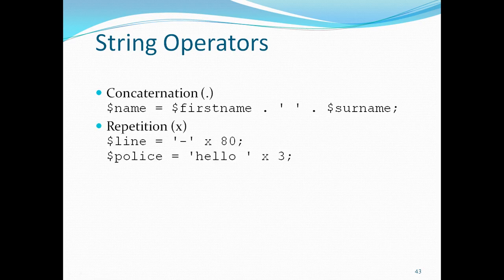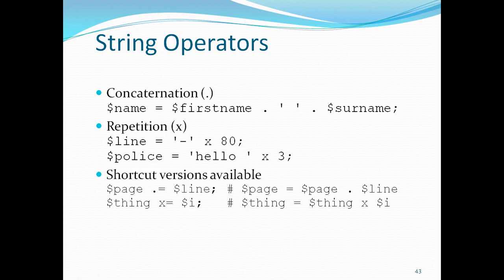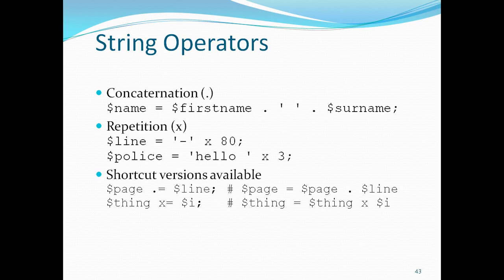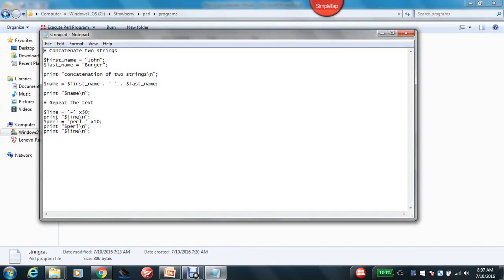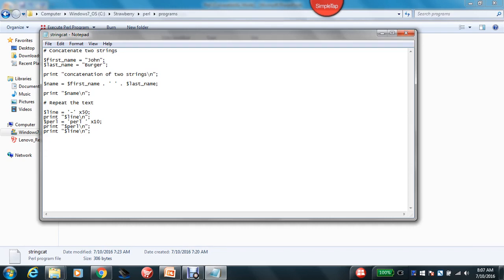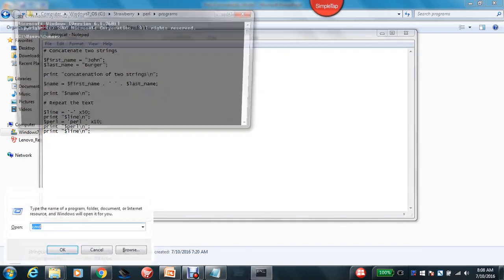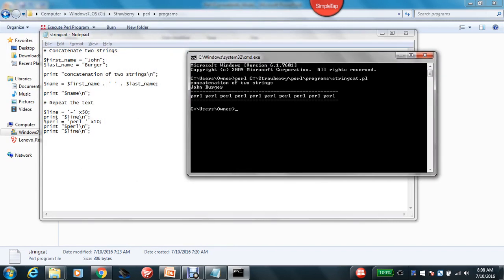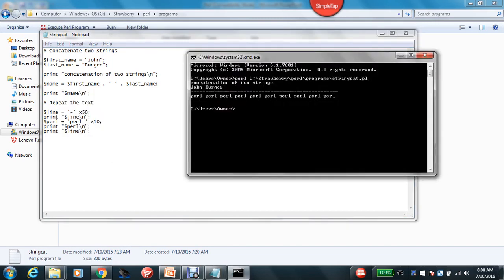String Operator in Perl - Perl Script Basics Tutorial - Part 15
String Operator in Perl,Perl Script Basic Tutorial Part 15 , In Perl Script Basic Tutorial you will learn about string operator ,How to use string operator in perl..etc